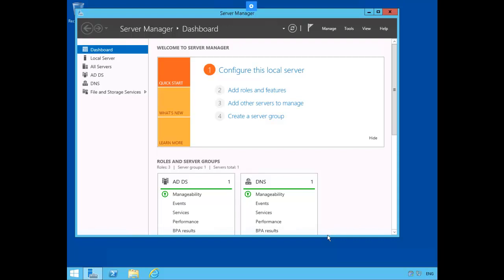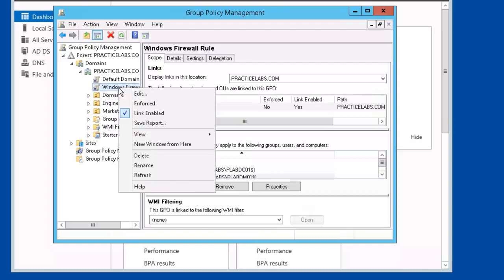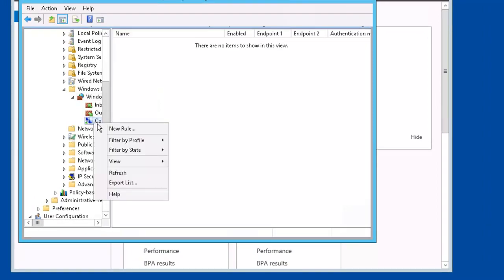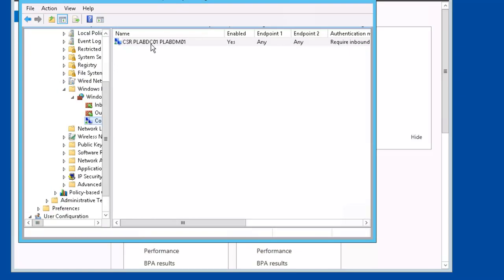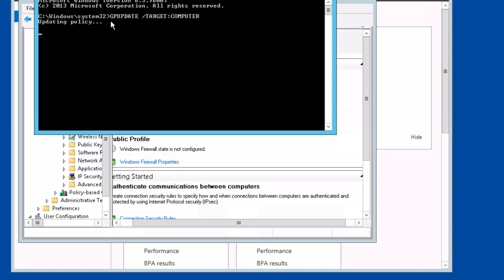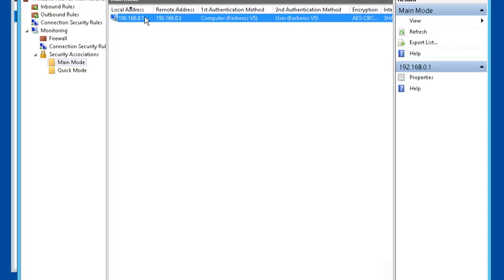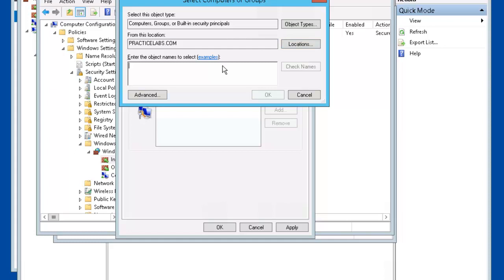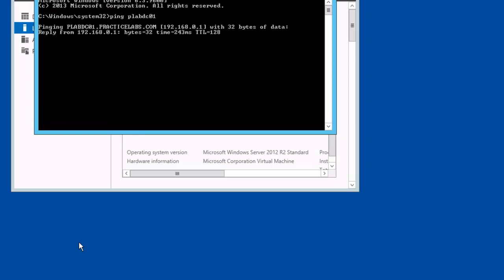Configure Windows Firewall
🚗 Explore top automotive products 🌐 Linktree: Check out my Linktree for more awesome content and exclusive offers
Configure Rules for Multiple Profiles using GPO
Creating Connection Security Rules
Monitor Connection Security Rule